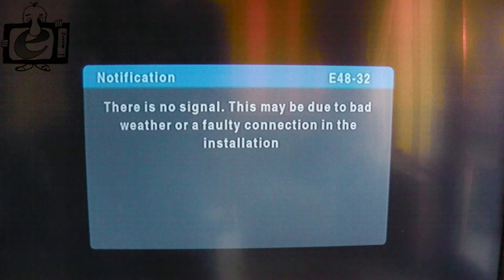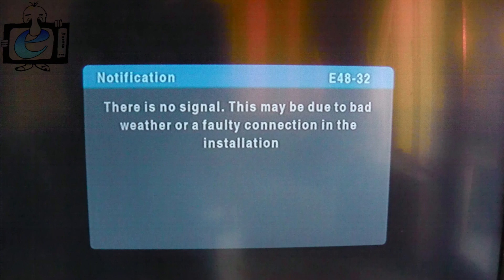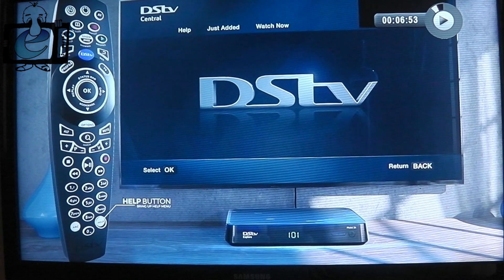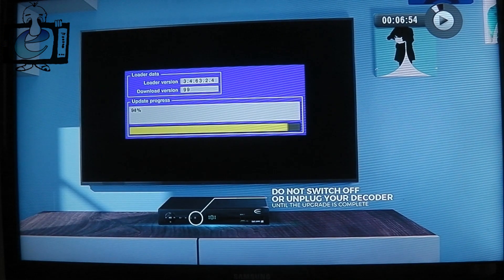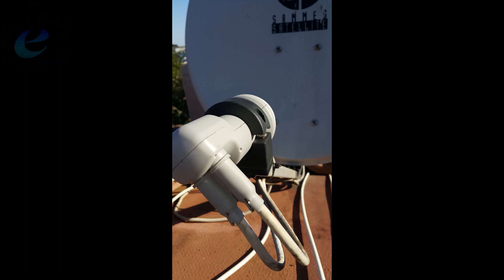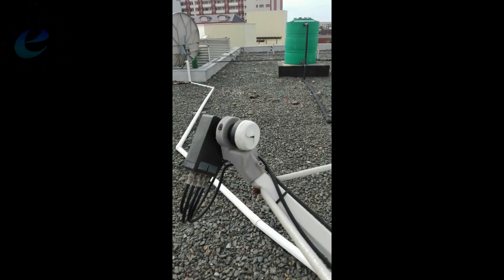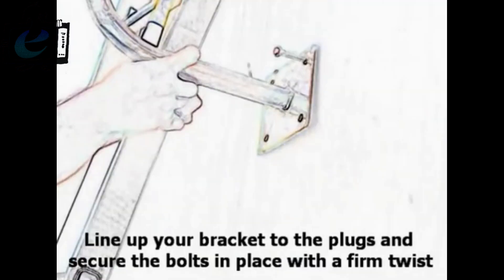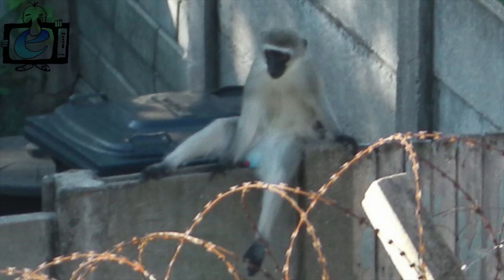E48 32 DIY Repair LNB Dish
A more in depth look at what is the problem with your DSTV installation if it reads E48-32 and what to do